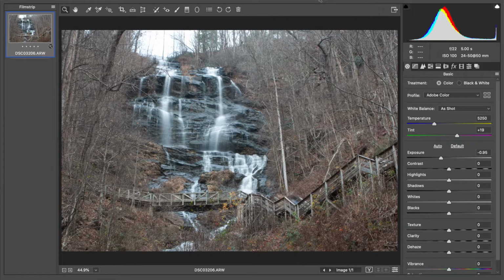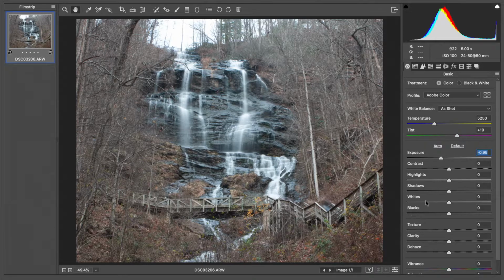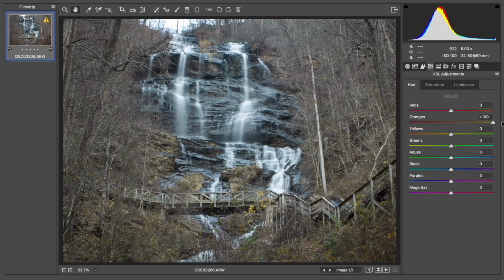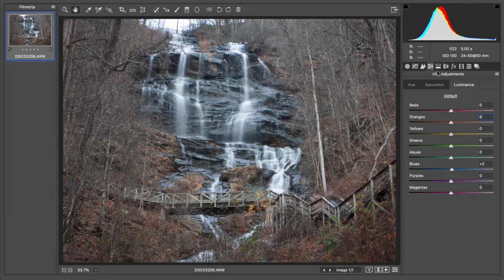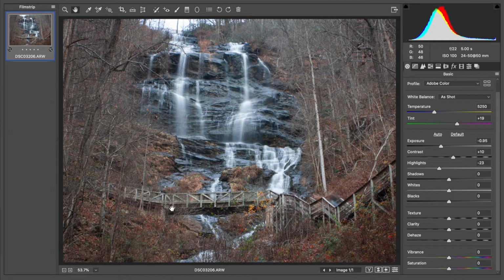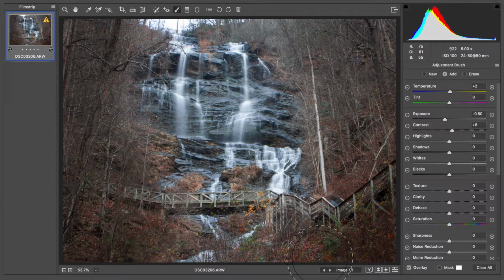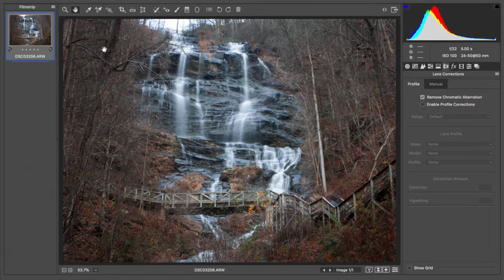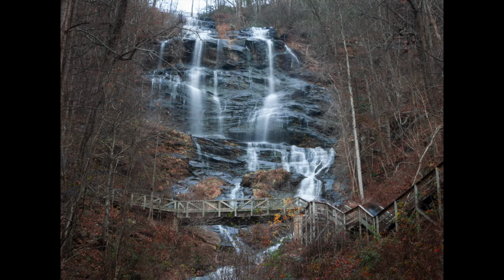HSL Adjustments in Adobe Camera Raw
Learn the importance of HSL adjustments and why they're better than your standard saturation slider in Adobe Camera Raw.